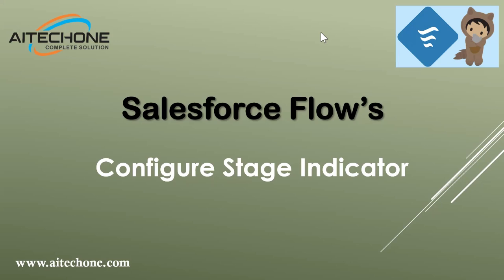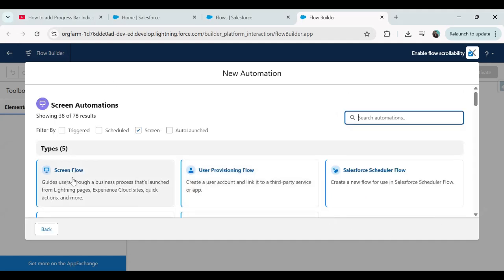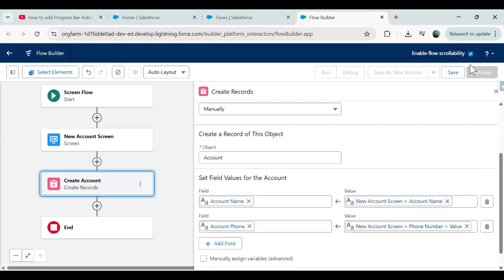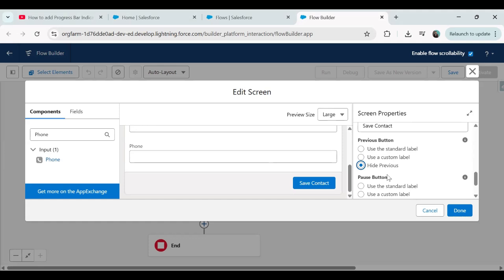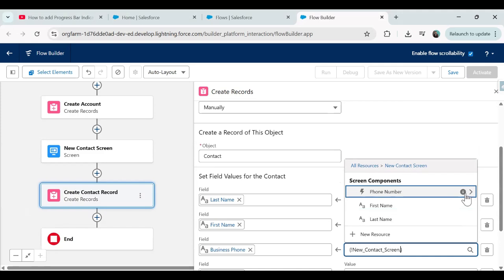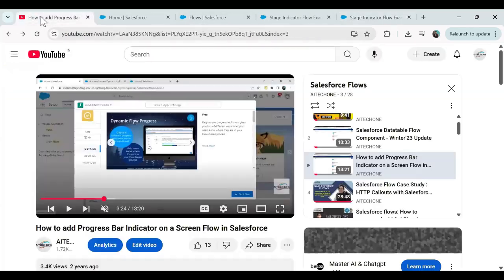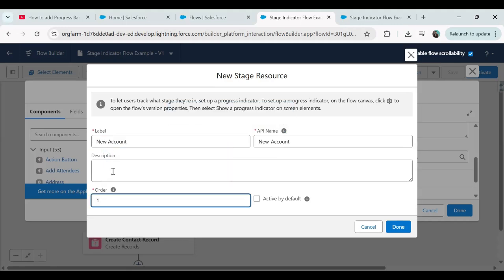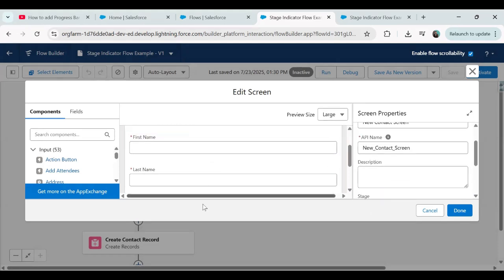Say Goodbye to Progress Bar Apps | Native Stage Indicator in Salesforce